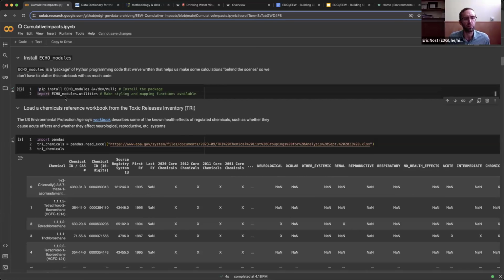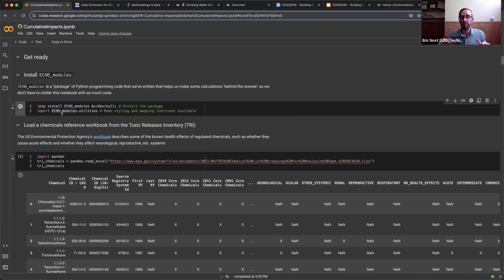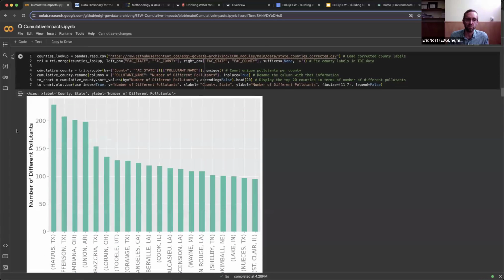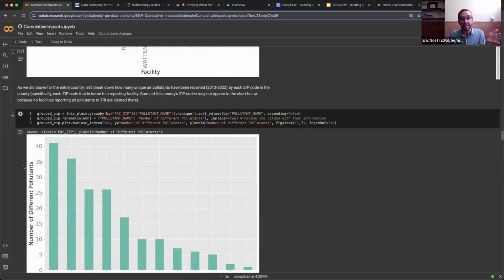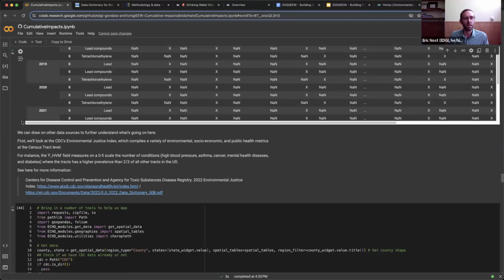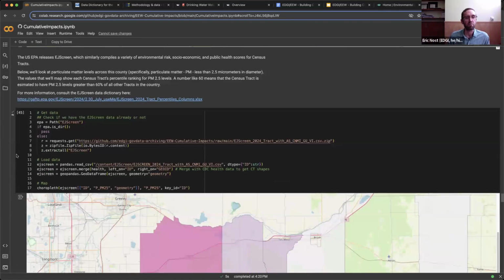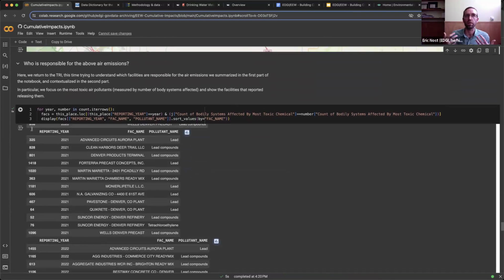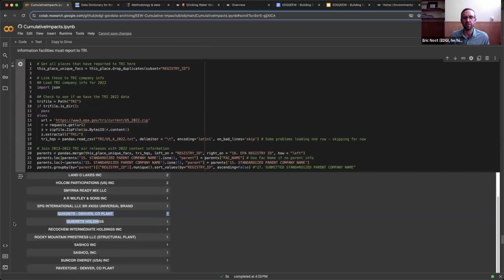EDGI/EEW Cumulative Impacts Notebook Demo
EDGI's EEW project demonstrates its Jupyter Notebook for exploring the cumulative impacts of air pollution